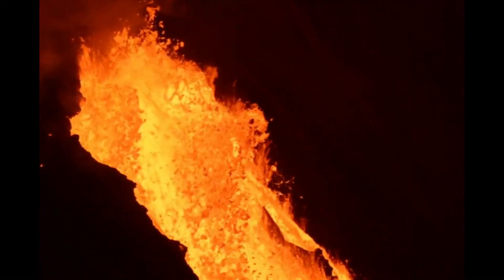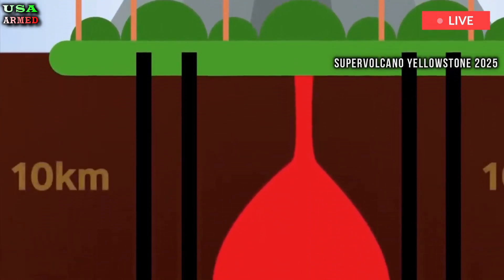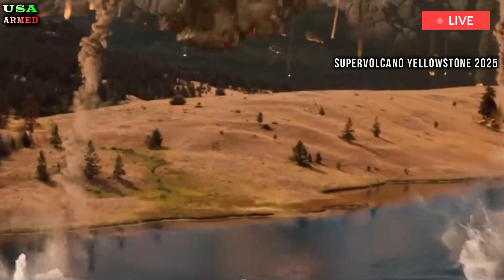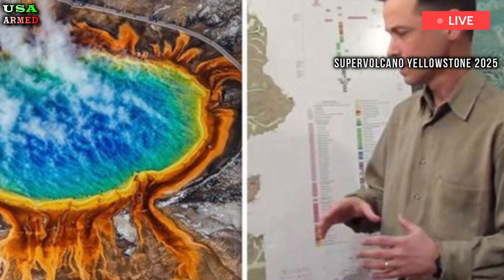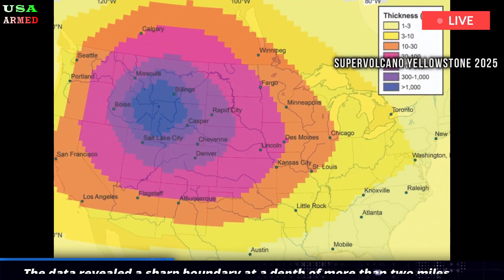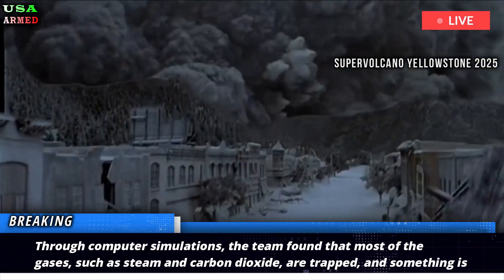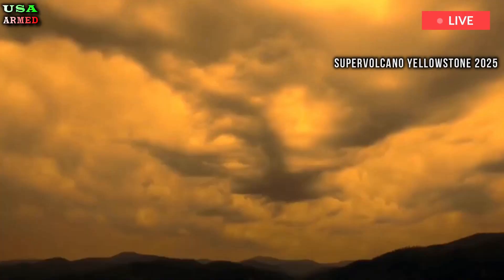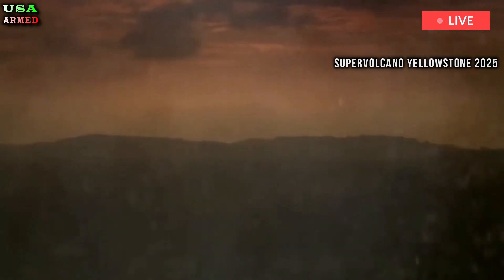US Panic: 1 hour after Yellowstone Magma Erupts, as Earth Rises, Rumbling Across Plains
There’s something stopping it from erupting. Researchers have found evidence that a giant “cap” of magma could be stopping the eruption of Yellowstone National Park’s supervolcano. As detailed in a paper published in the journal Nature last month, a team of researchers found a “volatile-rich layer” just 2.36 miles below the surface, trapping pressure and heat beneath it.